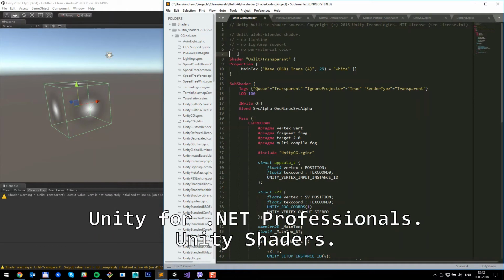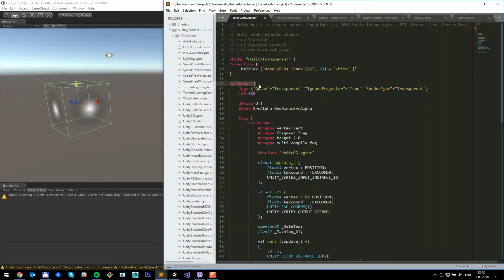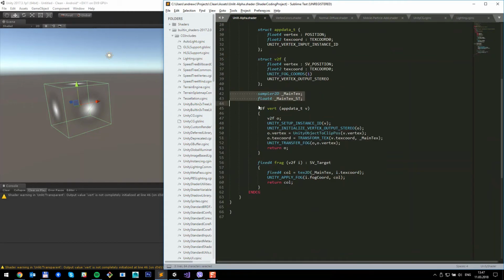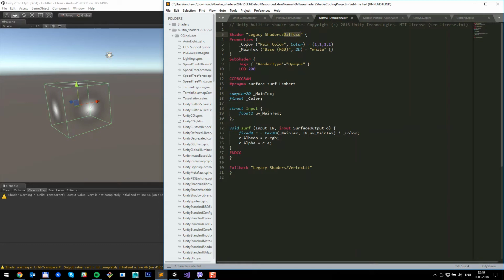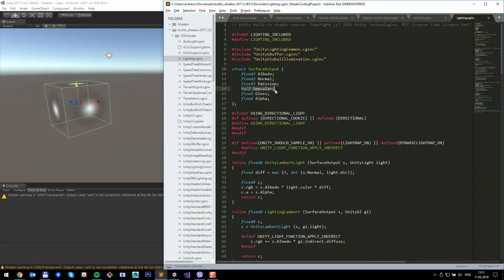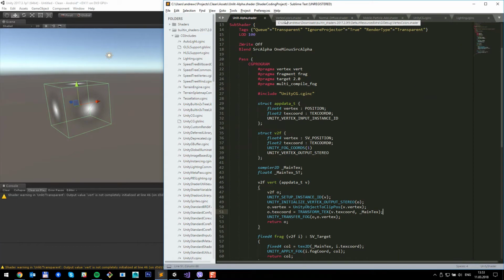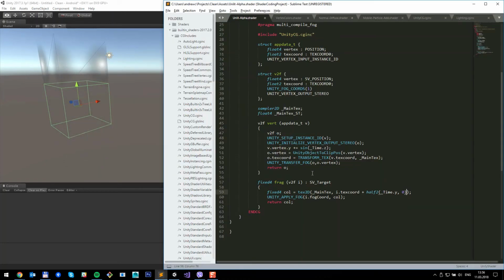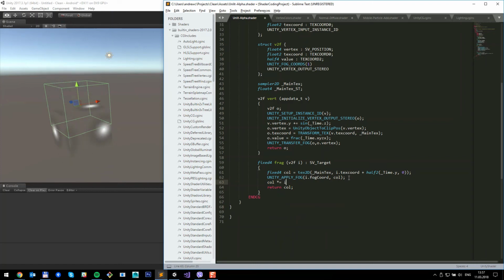HTU - Unity for .NET Professionals. Unity Shaders.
It this video we will see how Unity shaders work and how helpful they can be.